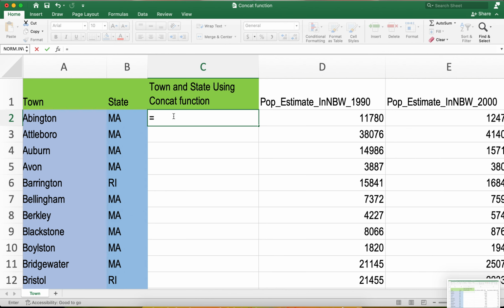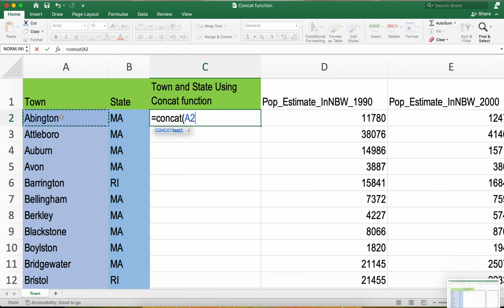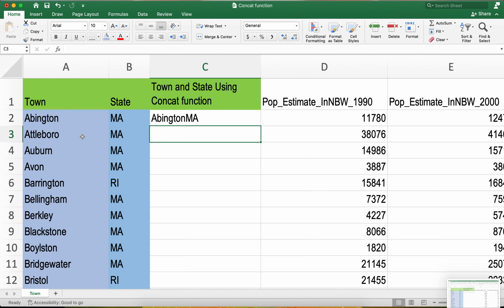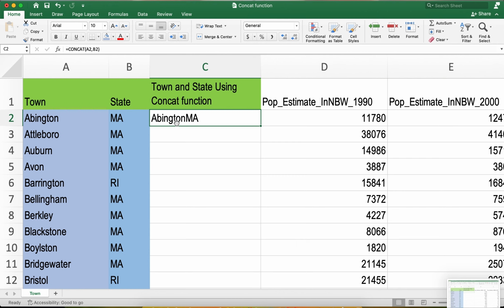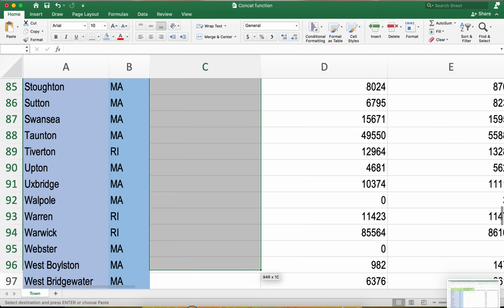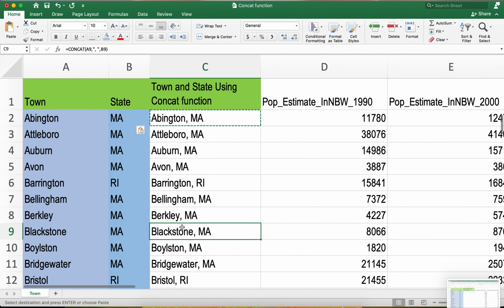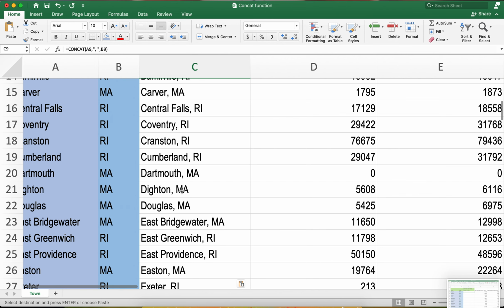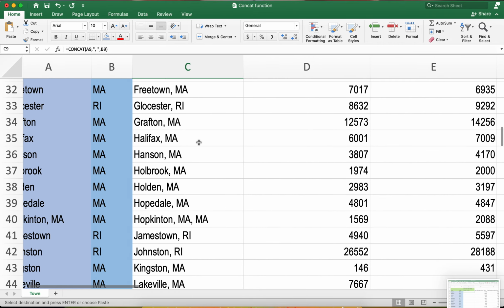Concat Function in Excel - Combine Multiple Cell to Single Cell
Transform your Excel game! Combine data like a pro with the CONCAT function! Say goodbye to manual merging!